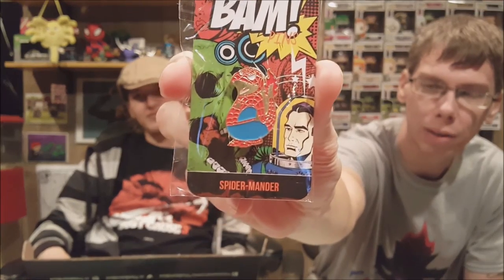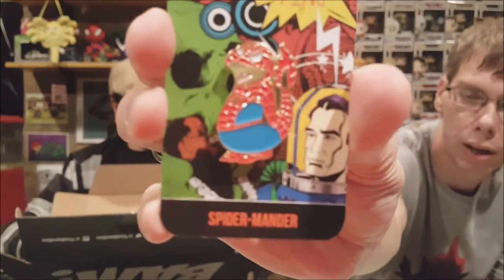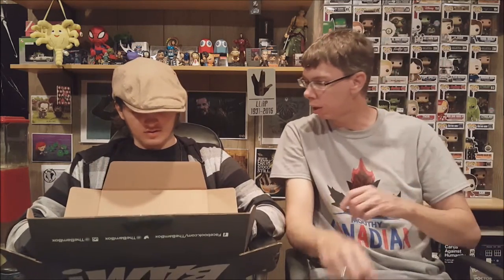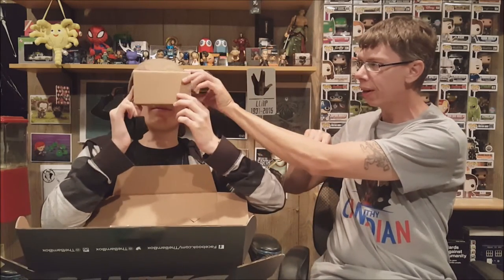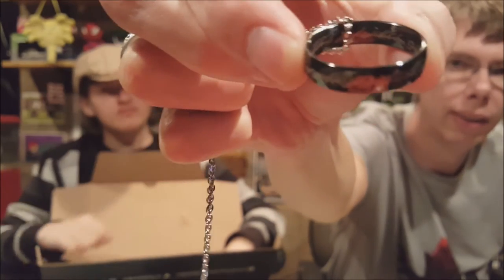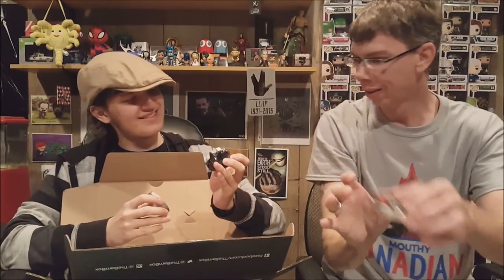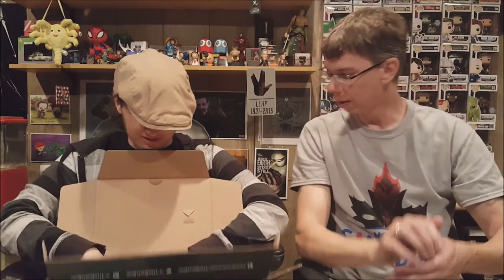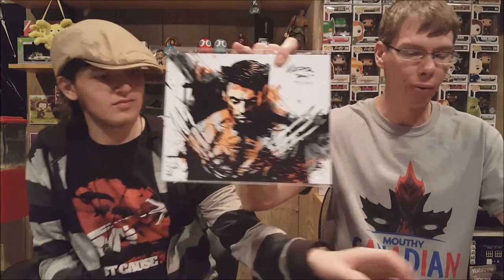The BAM Box | Abilities | with a 1-UP! | UNBOXED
Watch us unlock our mutant factor with the May 2016 'Abilities' themed box from the BAM Box!